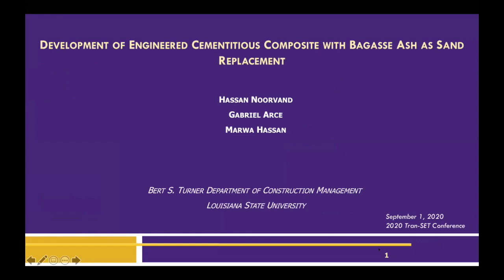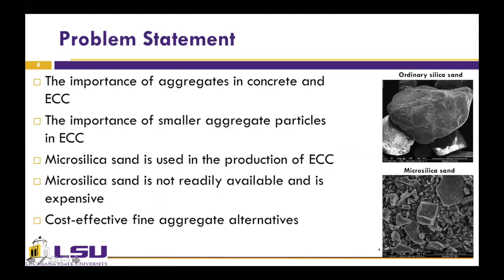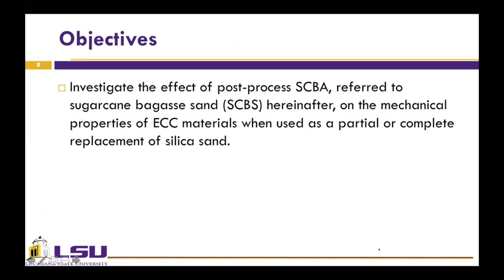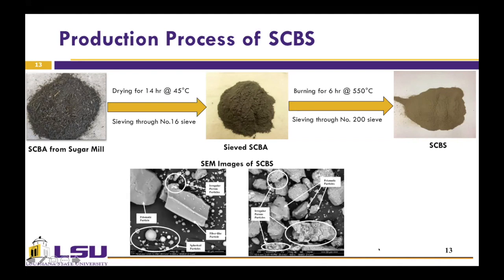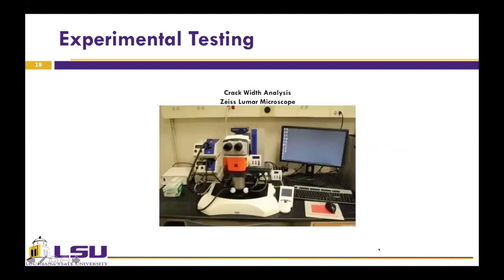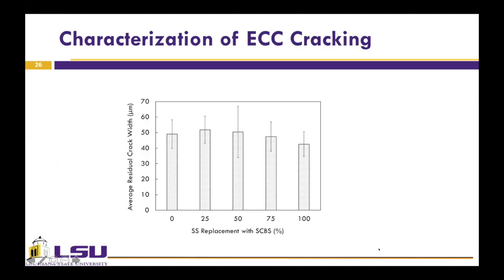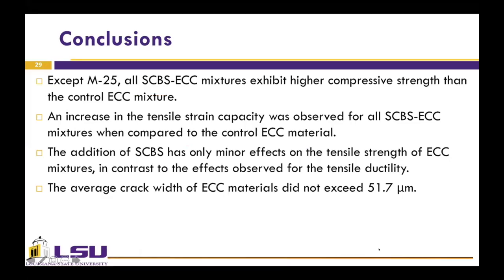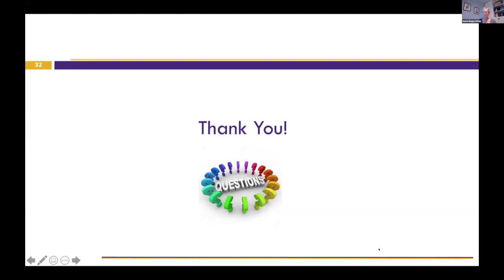Conference: Development of Engineered Cementitious Composite with Bagasse Ash as Sand Replacement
Overview and preliminary results of Tran-SET’s “Development of Engineered Cementitious Composite with Bagasse Ash as Sand Replacement” project. Presented by Mr. Hassan Noorvand of Louisiana State University. Part of the 2020 Tran-SET Conference hosted virtually from Albuquerque, NM (September 1-2, 2020). Please visit Tran-SET’s website to view the corresponding research report and other project information